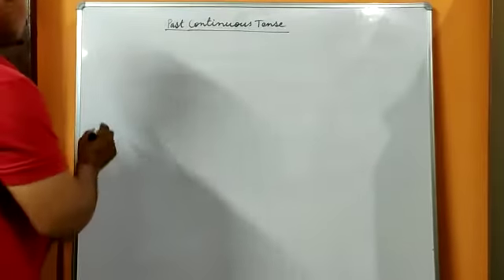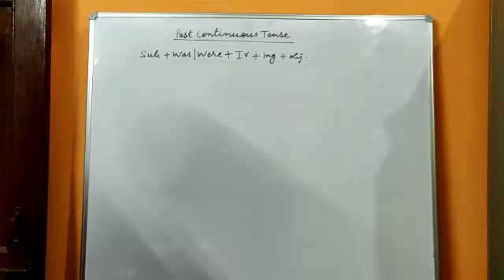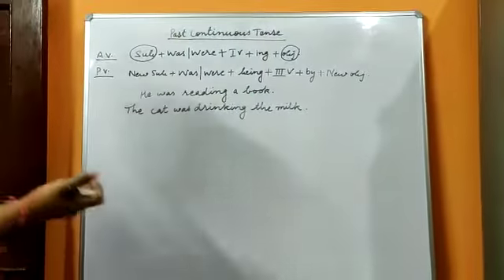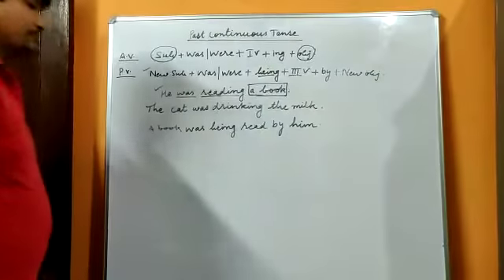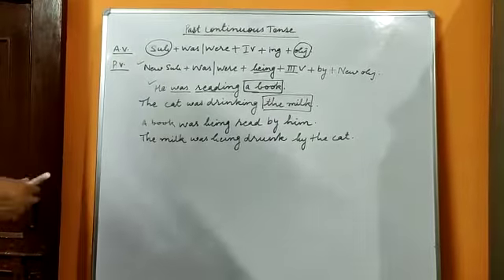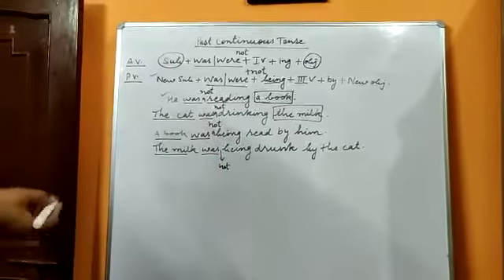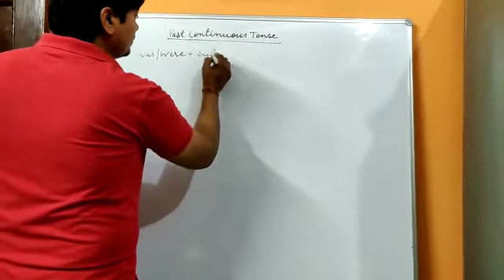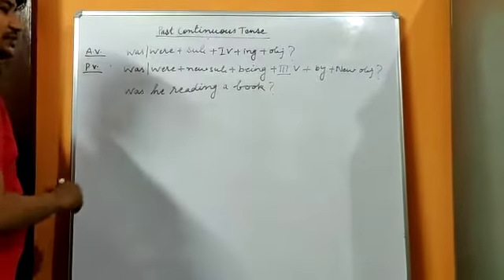Active and passive voice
Ashok Sharma
Class X